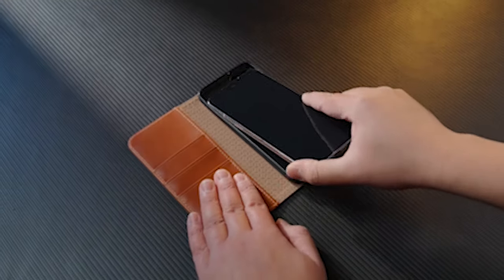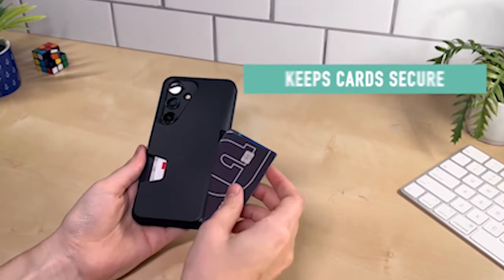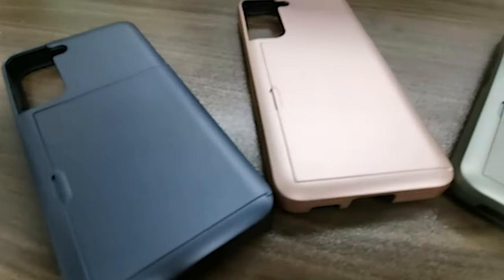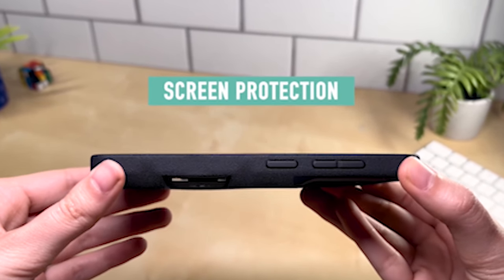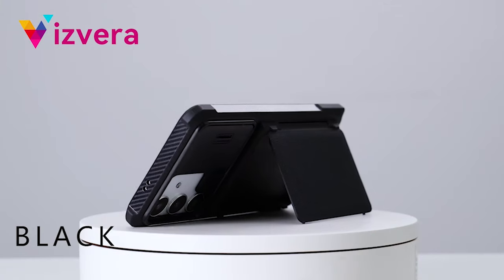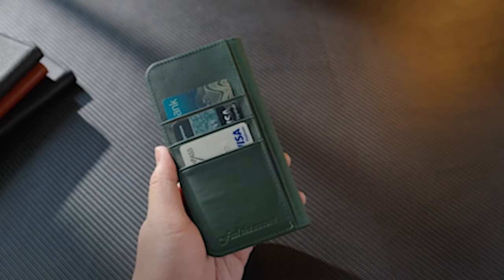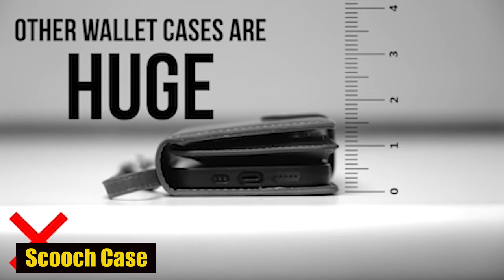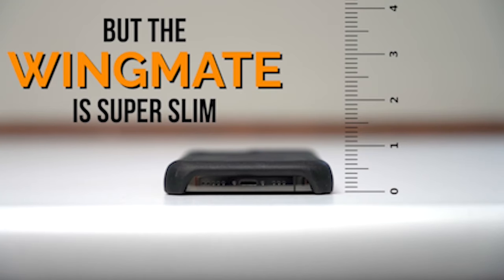5 Best Samsung Galaxy S24 Plus Wallet Cases!✅🔥🔥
Welcome beautiful people, Let's talk about the 5 best samsung galaxy s24 plus wallet cases! I have made a list of the best samsung galaxy s24 plus wallet cases which will help you decide which one to choose.

Quick Links:✔
   introduction 0:00

I have prepared this video guide for the best samsung galaxy s24 plus wallet cases to give you the ins and outs to help you make the right choice. So let's get started.
For Samsung Galaxy S24 Plus owners seeking the perfect blend of functionality and style, wallet cases emerge as the quintessential accessory. These cases marry the practicality of a wallet with the protective features of a phone case, offering a seamless solution for daily essentials. With the Galaxy S24 Plus's premium design and advanced features, choosing the right wallet case becomes a statement of both utility and elegance. Join us as we explore the realm of top tier Samsung Galaxy S24 Plus wallet cases, where organisation meets sophistication in perfect harmony.
The external front of this case is made of hard PC, while the internal shell is created from a delicate TPU. This mix diverts shocks as well as retains influences, guaranteeing that your gadget stays no problem at all in any event, during startling knocks and drops.
The camera and screen are protected from scratches and cracks by an additional layer of protection provided by the case's raised edges. With this element, you can unhesitatingly keep your telephone face down without agonising over harming the fragile parts.

AllCasesHere is a participant in the Amazon Services LLC and other affiliate Associates Program, an affiliate advertising program designed to provide a means for sites to earn advertising fees by advertising and linking to Amazon and other platforms. As an Associate, I earn from qualifying purchases.